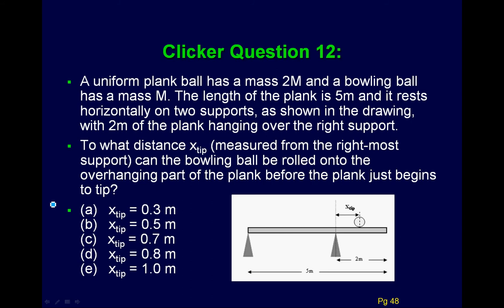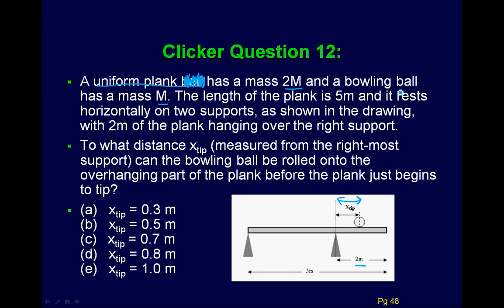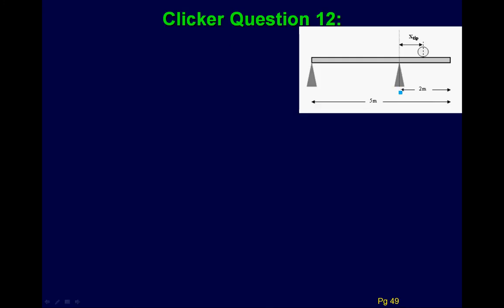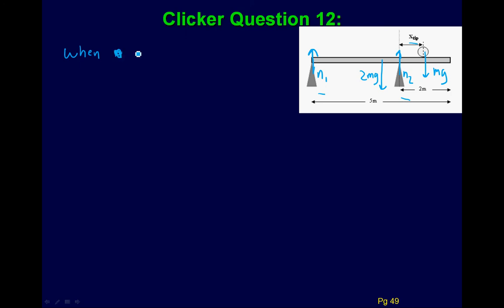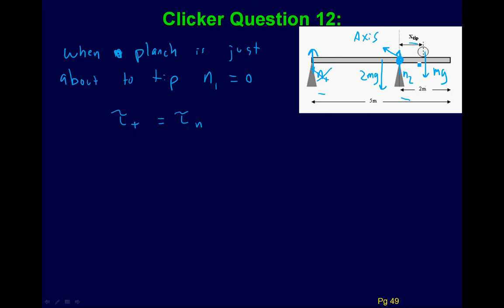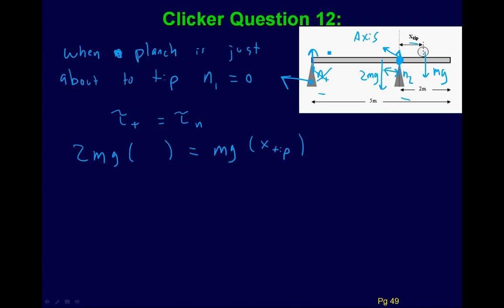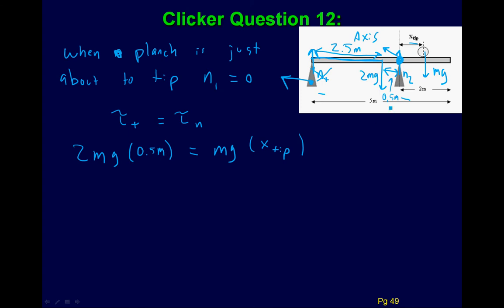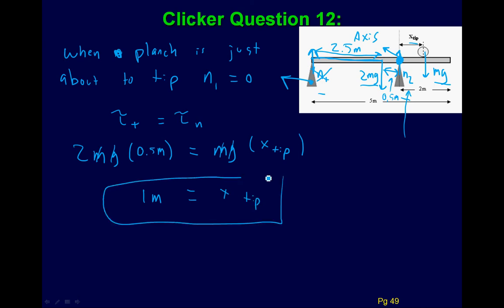When will the planck tip?